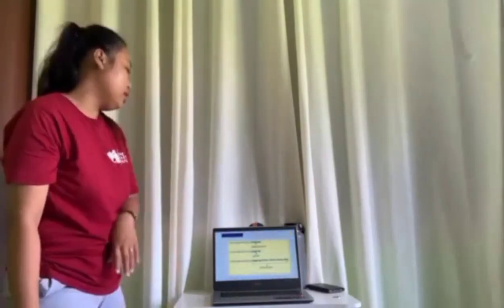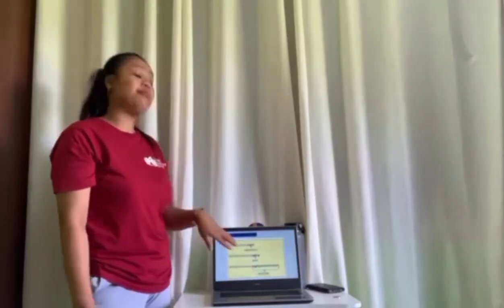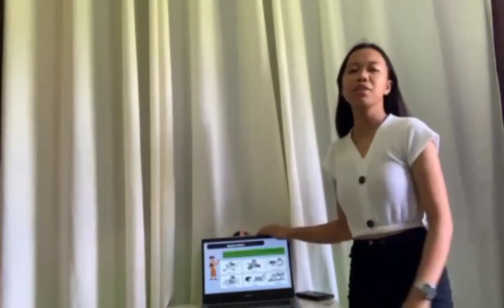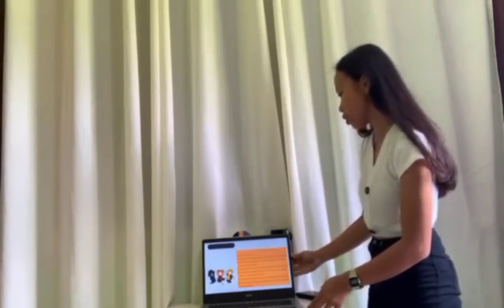May 10, 2023